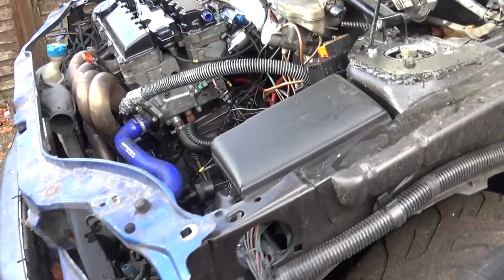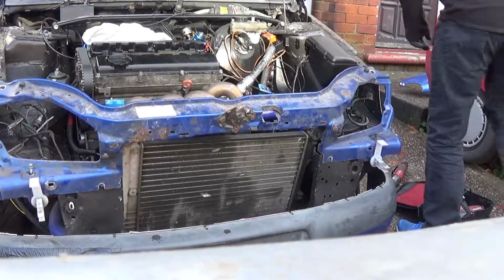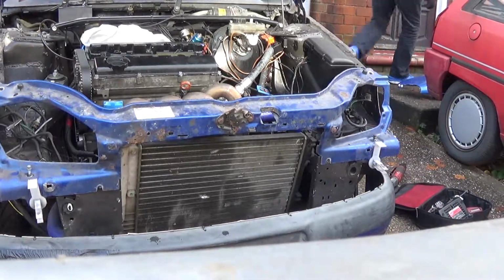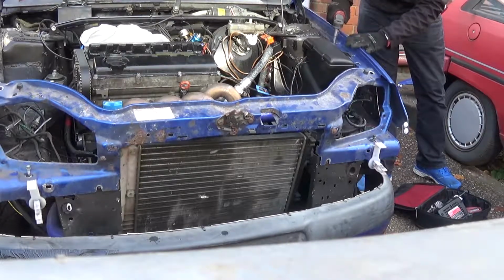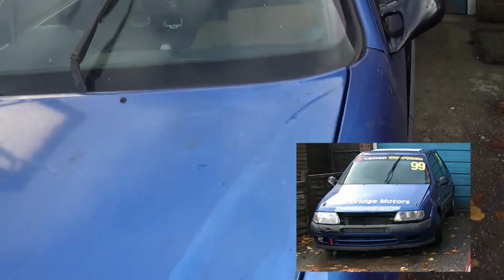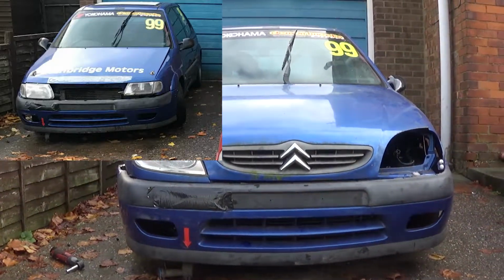Saxo VTS Front End Rebuild! Boxing Day Plum Pudding Prep.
This is EP.1 of a series running up to the Mallory Park race on Boxing Day. First up is replacing the front end panels for Mk2 bits.